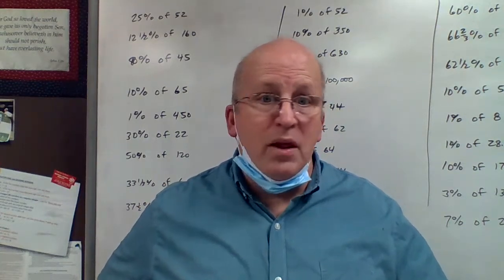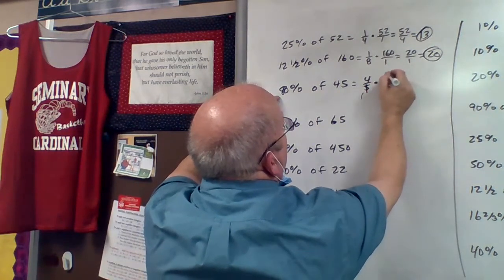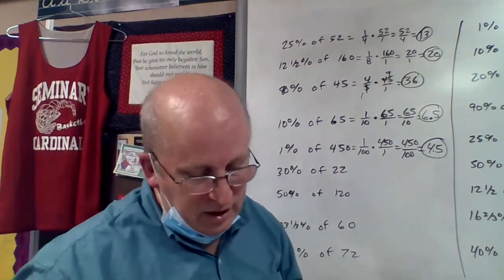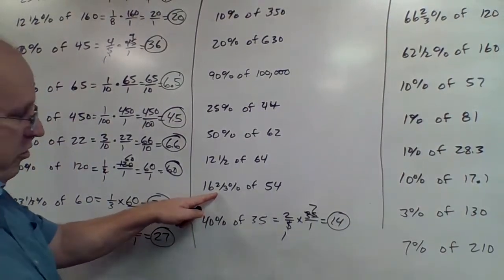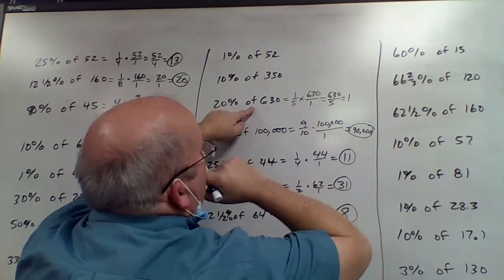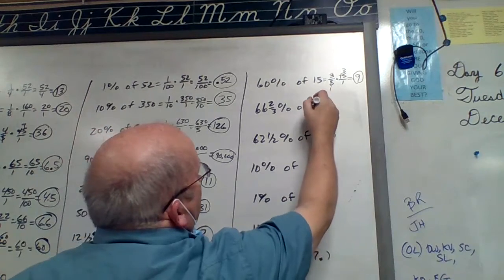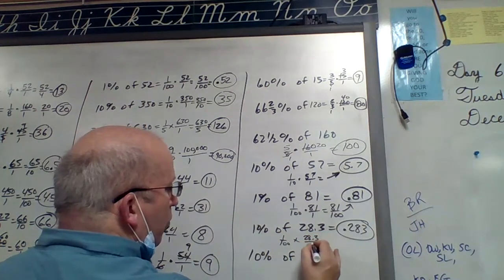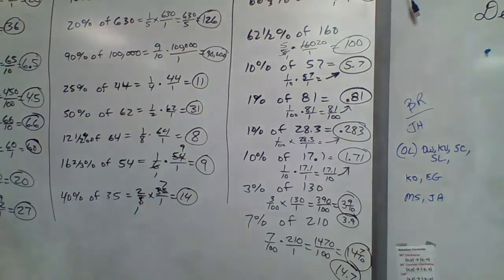gr 7 lesson 5 4